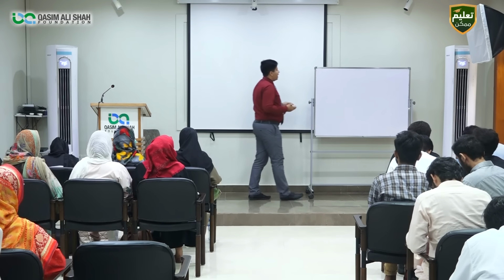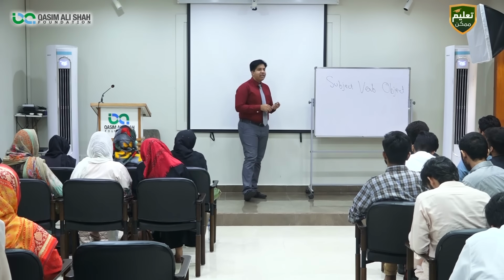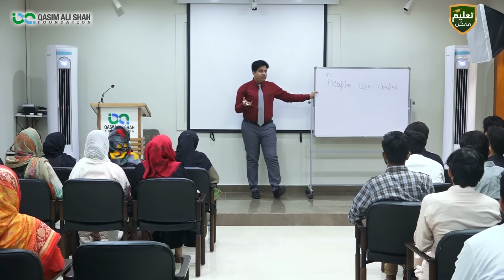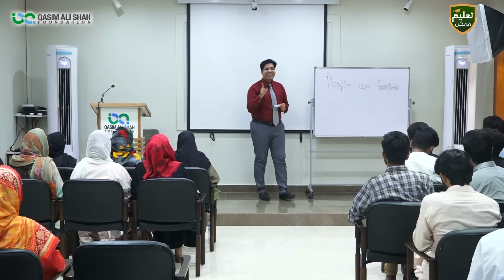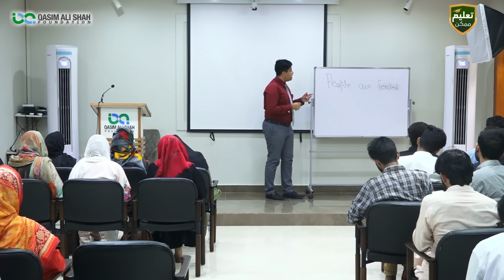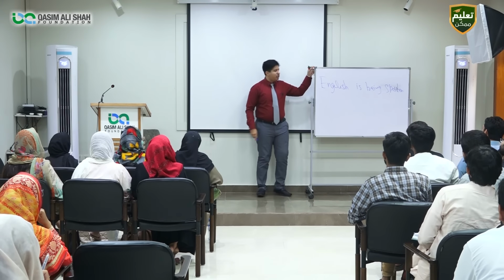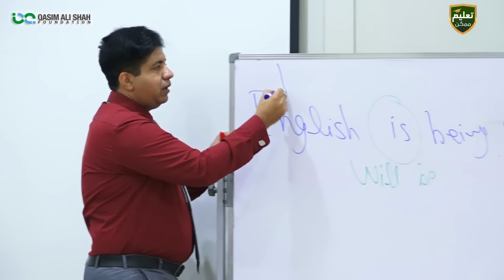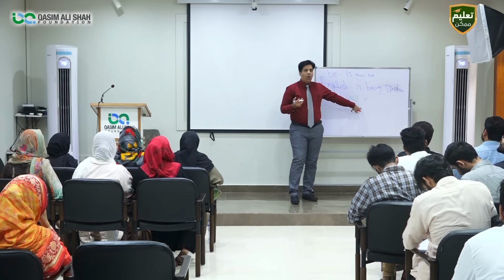Active Voice and Passive Voice in English Grammar | Learn English with Asad Yaqub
English IELTS Trainer Asad Yaqub Talks About '' Active Voice and Passive Voice in English Grammar '' Tips & Tricks